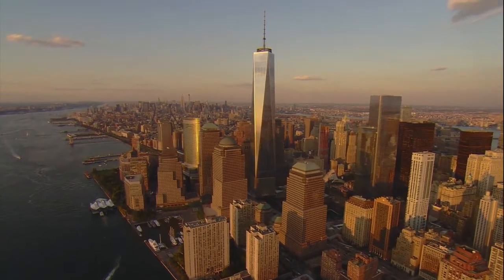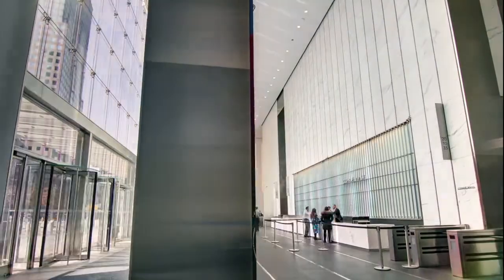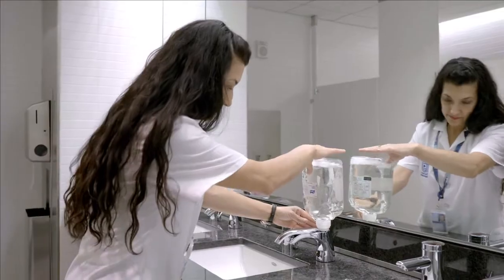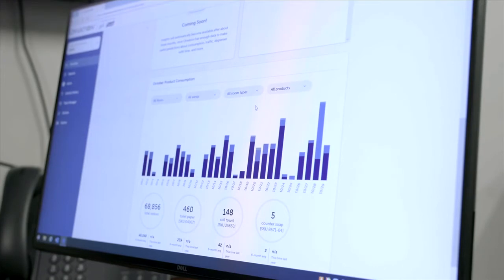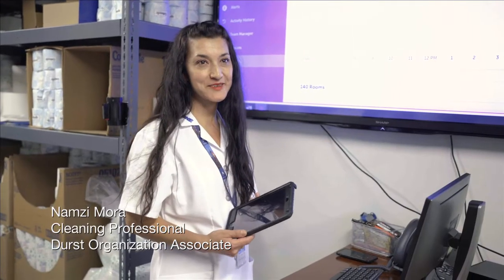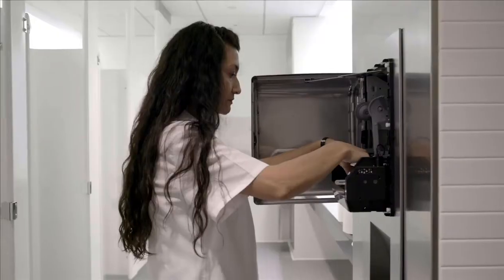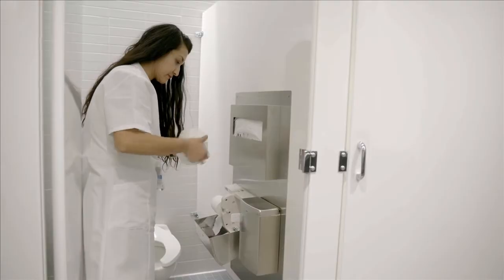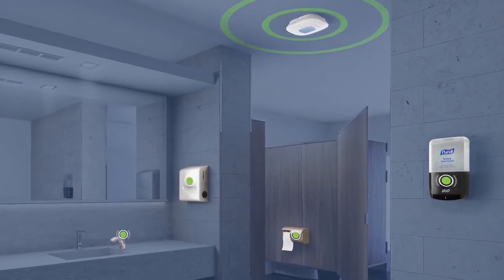Kimberly-Clark Professional's Onvation Solution in Action at One World Trade Center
Kimberly-Clark Professional and GOJO Industries announced that One World Trade Center has adopted the award-winning Onvation® Smart Restroom Solution to proactively control and optimize servicing of its 140 restrooms.

The Onvation Smart Restroom Solution provides real-time notifications for restroom conditions - alerting facilities staff to everything from product run-outs to surges in restroom traffic. The system also provides digital management tools and analytics that enable optimized restroom servicing. For example, Onvation has found that restroom visitors use up to two times as much soap and 24% more towels now than they did before the COVID-19 pandemic.

The primary benefits of the Onvation Smart Restroom Solution include:
Sustainability – When dispensers are refilled when needed, rather than on a fixed schedule, less product is wasted due to premature refills.

Better staff allocation – Instead of treating all restrooms equally, Onvation enables properties to assign staff to areas according to need. This frees up time to focus on other tasks.

Cost reductions – The system delivers measurable results, saving money as well as time.

Tenant satisfaction – The product demonstrates the property's commitment to new and innovative technologies.

About Kimberly-Clark Professional
Kimberly-Clark Professional partners with businesses to create Exceptional Workplaces – healthier, safer and more productive. We are committed to making a positive impact on people and how their work gets done through our world-class portfolio of trusted, recognized brands such as Kleenex®, Scott®, WypAll®, Kimtech™ and KleenGuard™, industry-leading expertise, breakthrough innovation and being responsible partners in sustainability. To see how we enable businesses and people around the world to move forward and thrive, please

About GOJO
GOJO is the leading global manufacturer of skin care and hand hygiene solutions. Protecting the health and well-being of people around the world is at the core of what we do. And as the inventors of instant hand sanitizer, GOJO and the PURELL® brand are committed to helping make the world a healthier place through information, education, and industry-leading hand hygiene and surface products. to learn more.